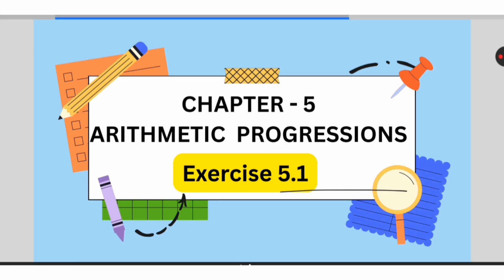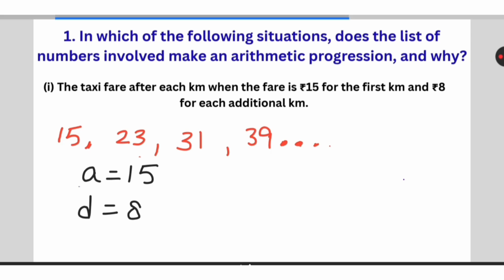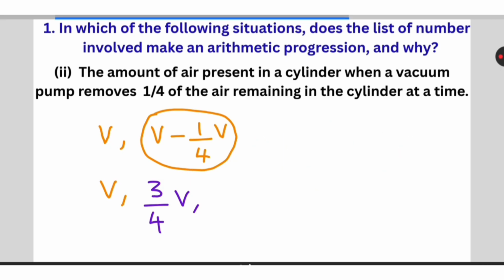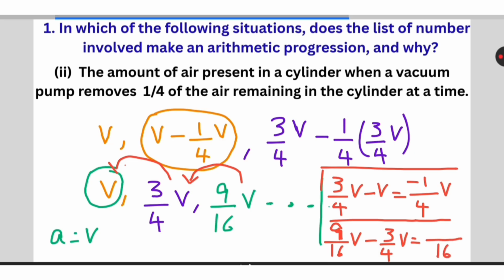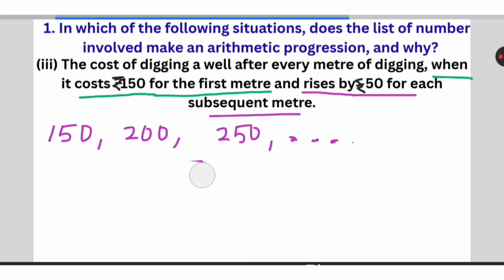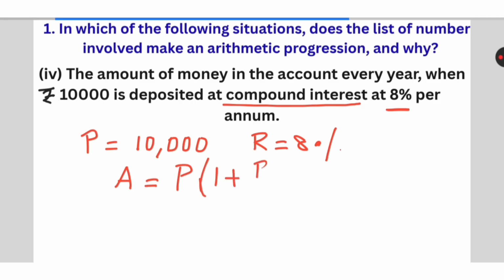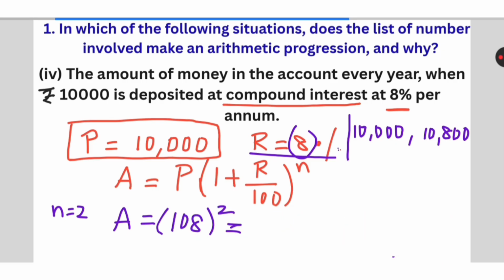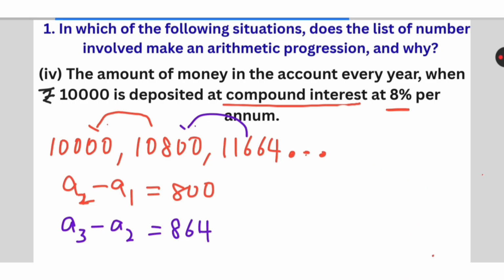Class -10 Maths Chapter 5 ( AP - Arithmetic Progression) ||NCERT || CBSE || STATE || BOARDS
"Hey everyone! 📚 In this video, we're tackling Exercise 5.1 of Chapter 5 - Arithmetic Progression (AP) from 10th class maths! 📝 We'll be solving question number 1 (i), (ii), (iii), and (iv) from this exercise.

I'll guide you through each step, explaining the concepts and making it super easy to understand. 💯 Whether you're preparing for exams or just want to strengthen your maths foundation, this video is for you! 💪